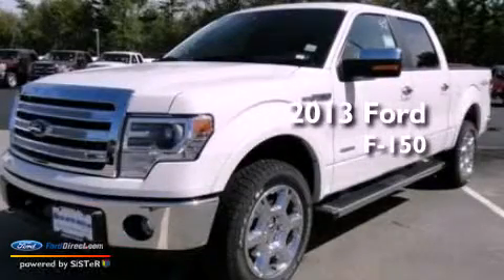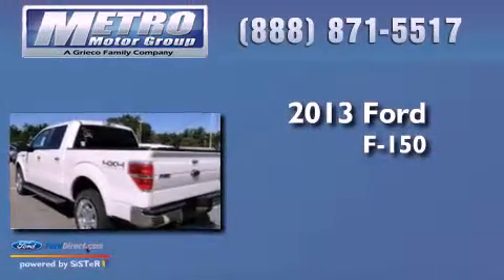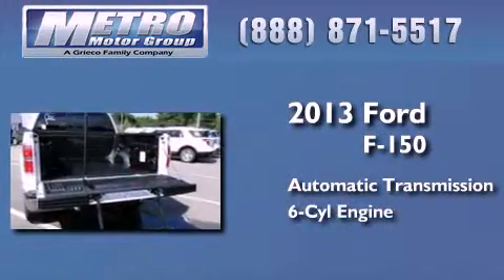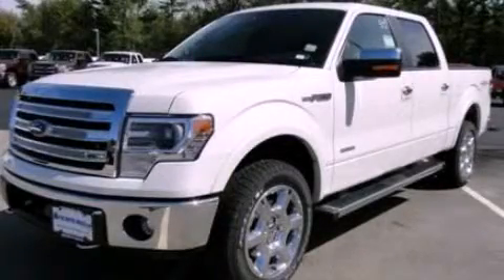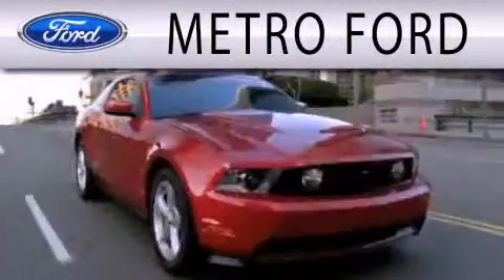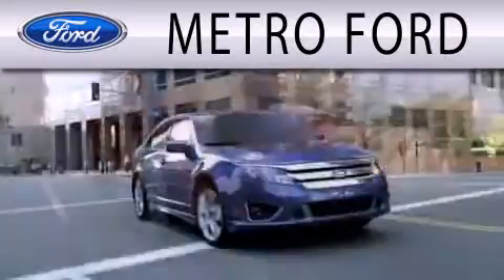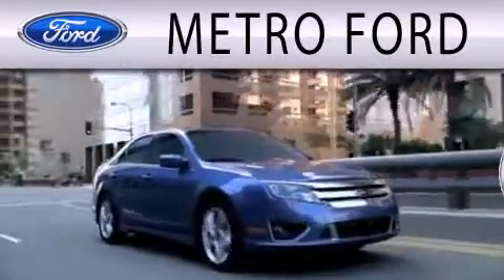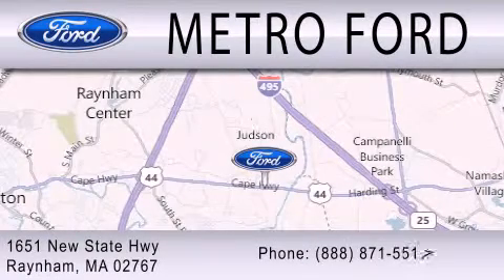2013 FORD F-150 Raynham MA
Year : 2013
 Make : FORD
 Model : F-150
 Engine : 3.5L V6 24V GDI DOHC TWIN TURBO
 Trans . : 6-SPEED AUTOMATIC
 Exterior : OXFORD WHITE
 Miles : 12

 Stock : F37105